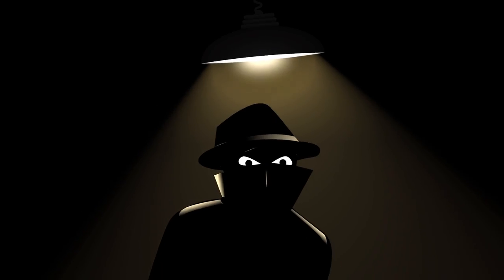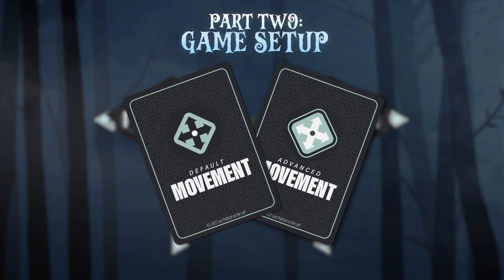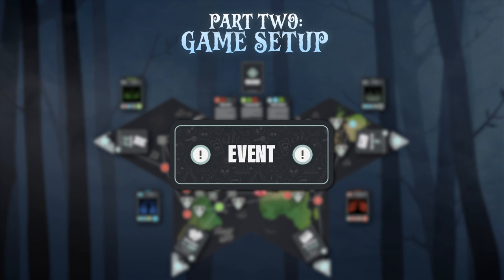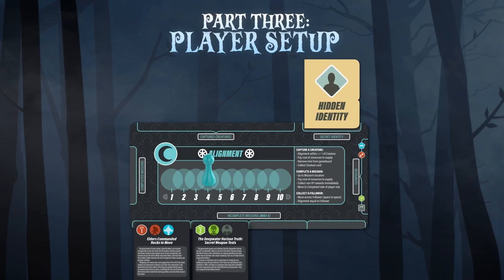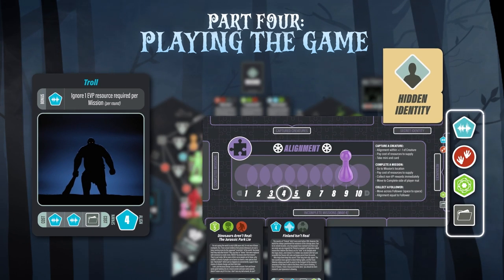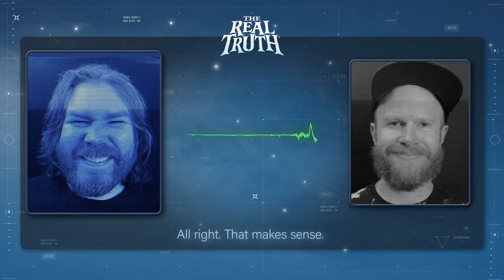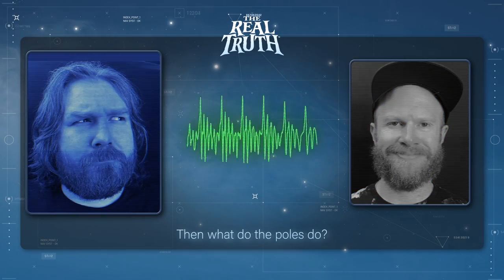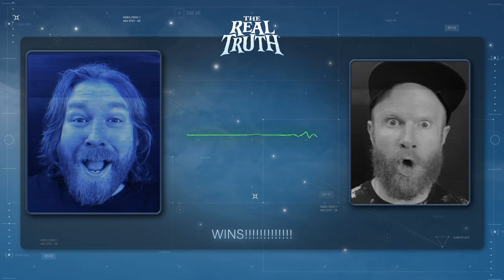How to Play The Last Podcast on the Left Presents: The Real Truth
Releases August 15, 2022!

PREORDER your copy now on Amazon!